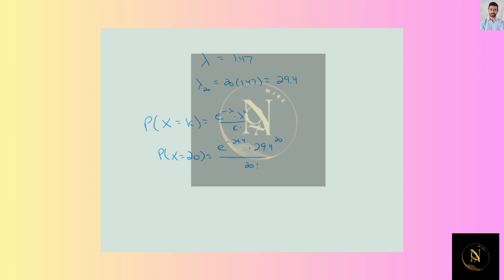[Math] Tallula's Cookie Factory bakes crackers which are sold in 300 boxes. It is not uncommon that